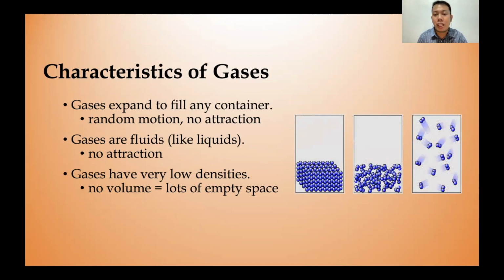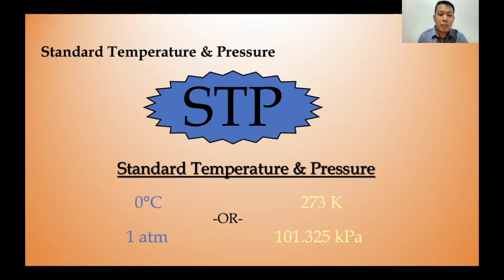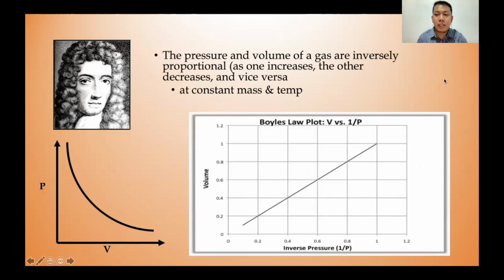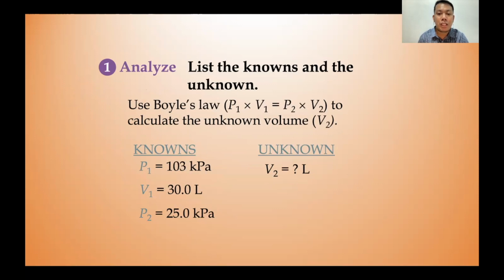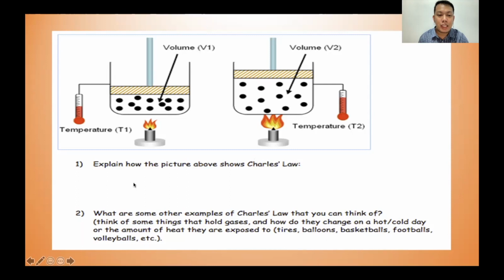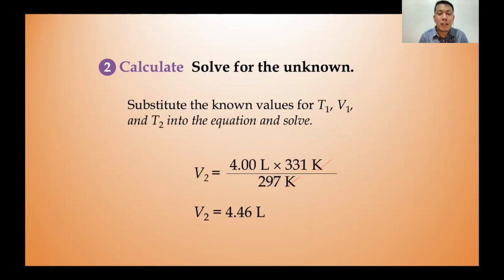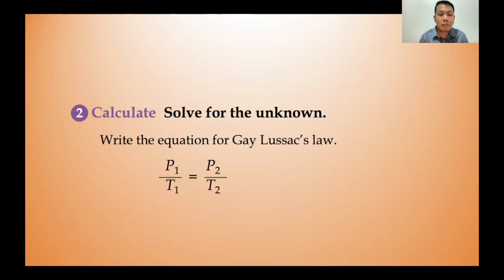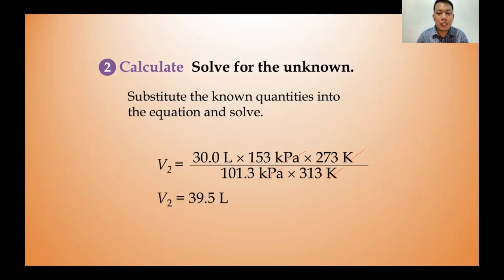GAS LAWS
This video discusses the various gas laws that include Boyle's Law, Charles' Law, gay-Lussac's Law, and Combined-Gas Law.